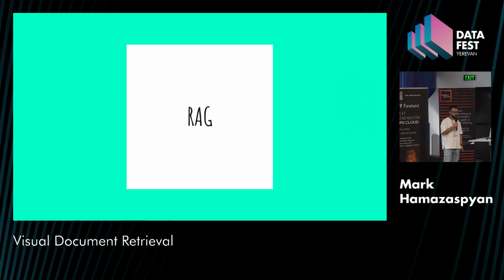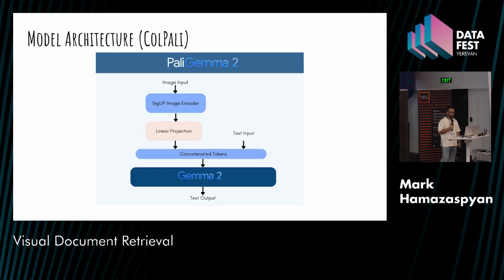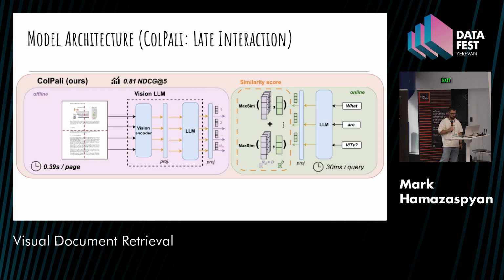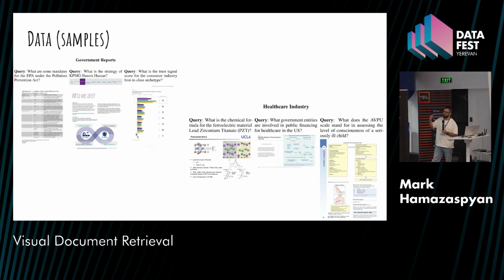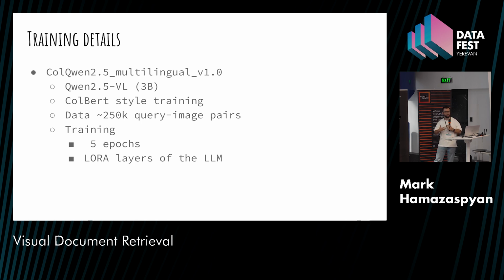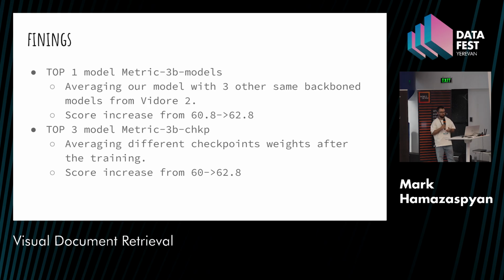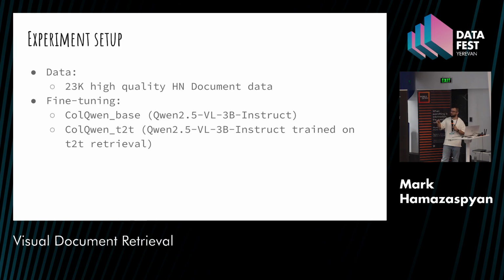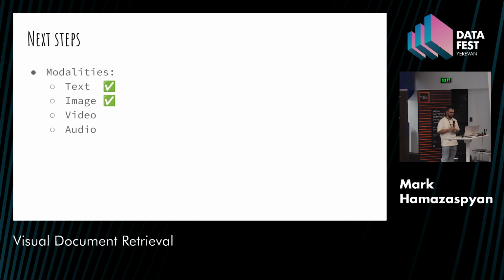Visual Document Retrieval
Speaker: Mark Hamazaspyan (Metric)
Topic: Visual Document Retrieval

Abstract: General intro to visual document retrieval models and methods. Review of ColPali-style models. Training experimnets and ablations, data preparation and insights about our own model.